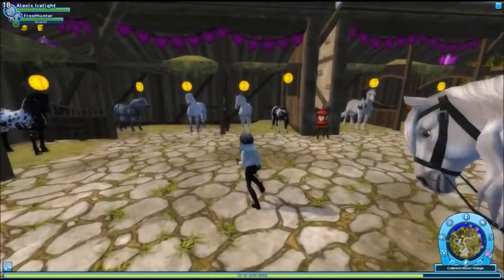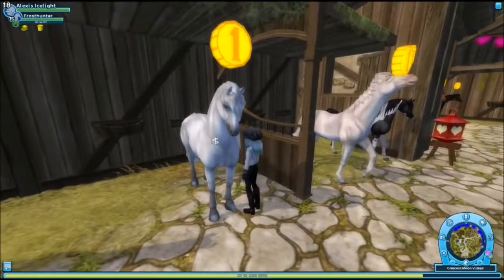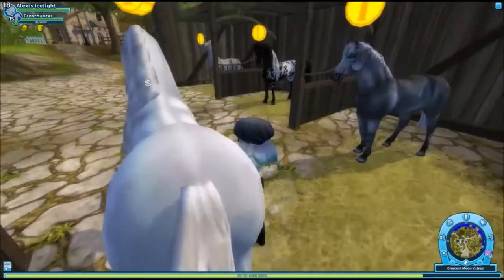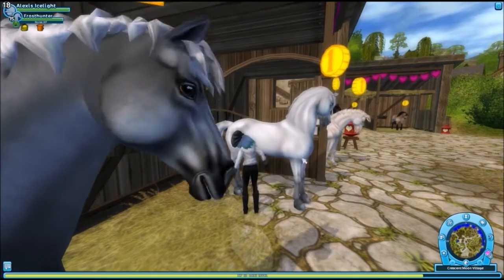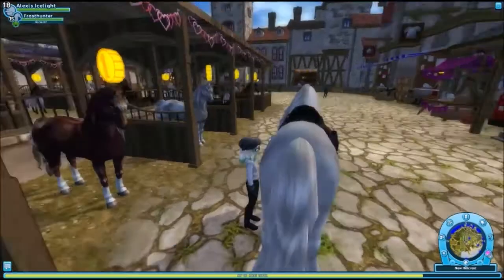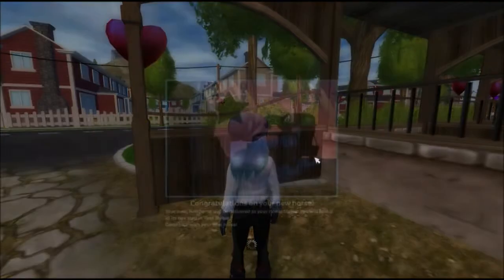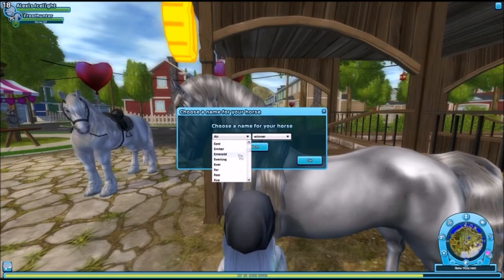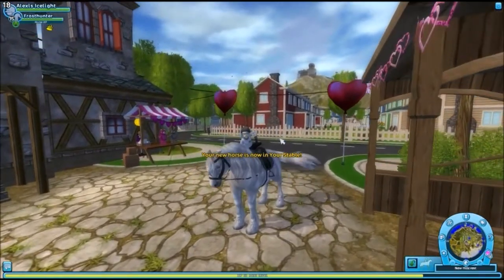Buying 3 New Horses : StarStable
My Videos Are Made For Anyone Over The Age Of 13